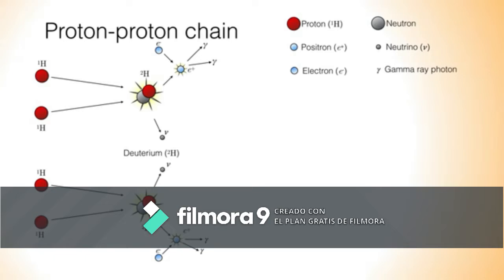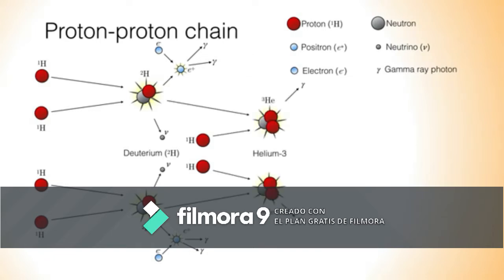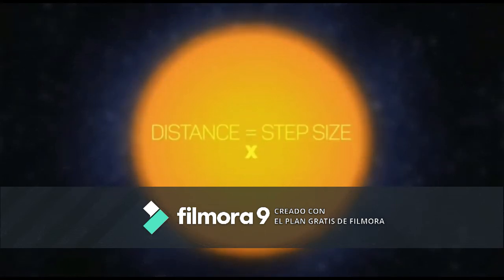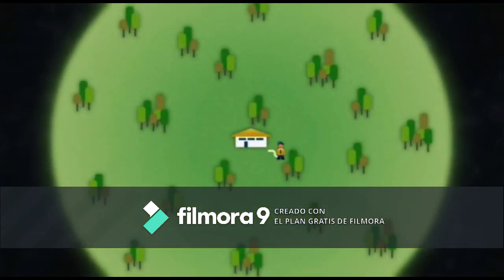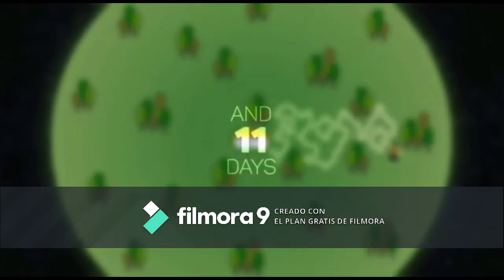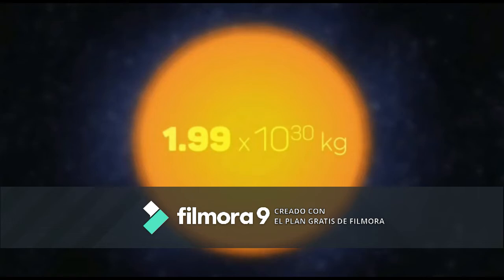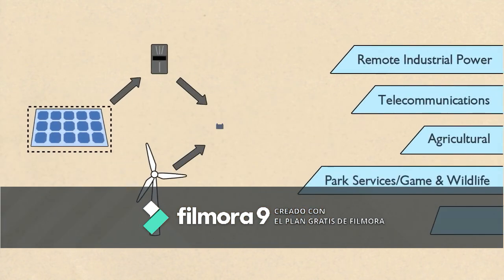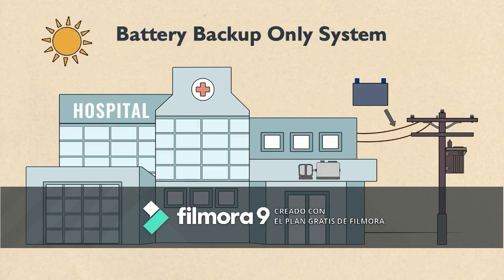Transformation of solar energy before and after it enters de Earth